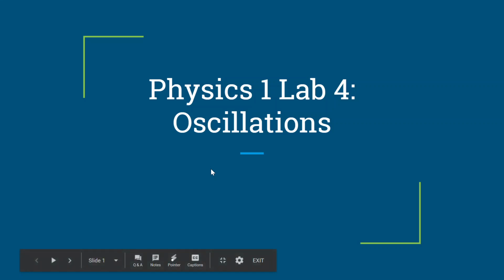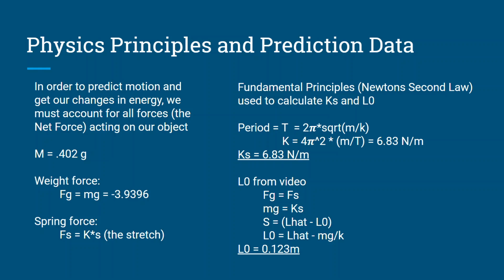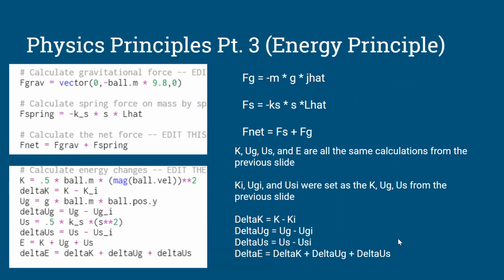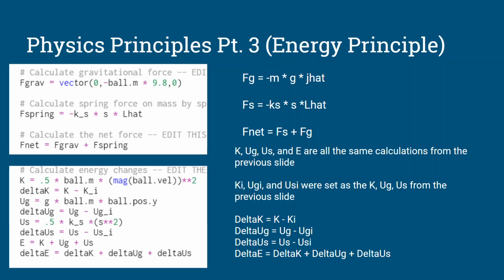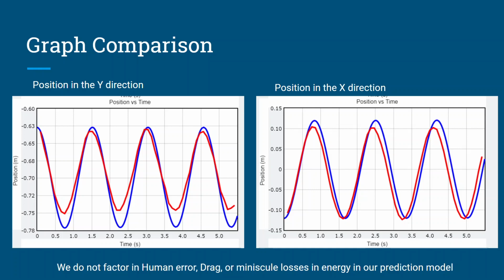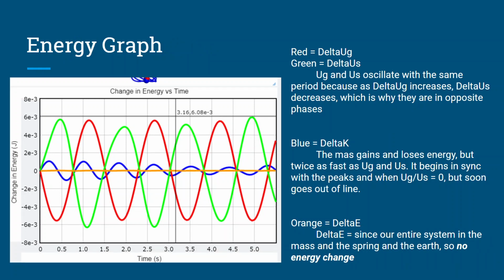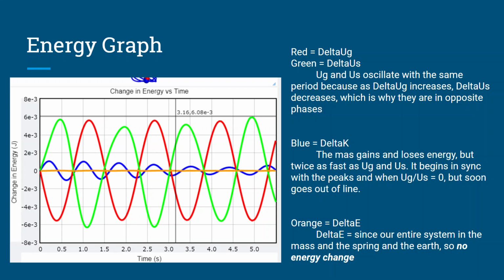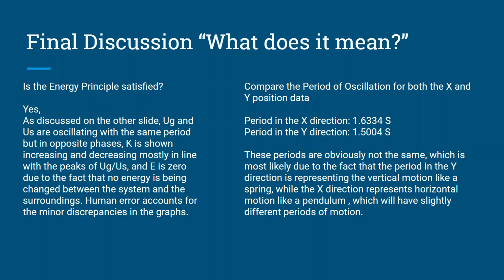Physics 1 Lab 4 Oscillations Google Slides Google Chrome 7 14 2019 7 58 53 PM Trim